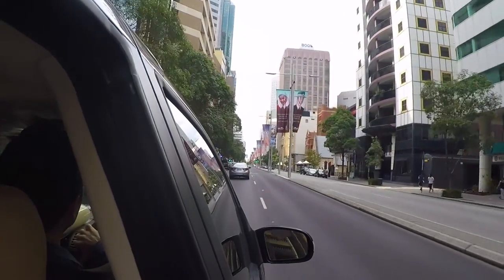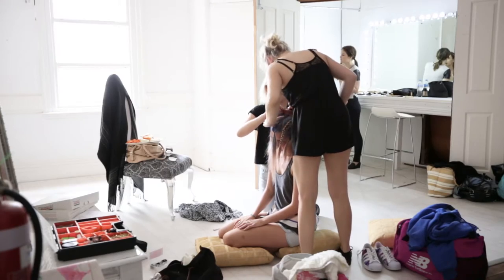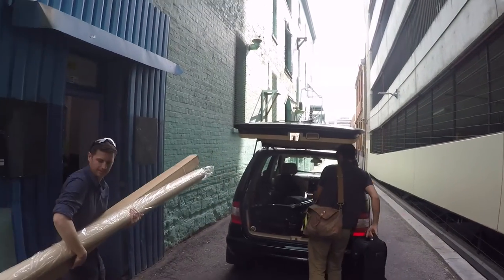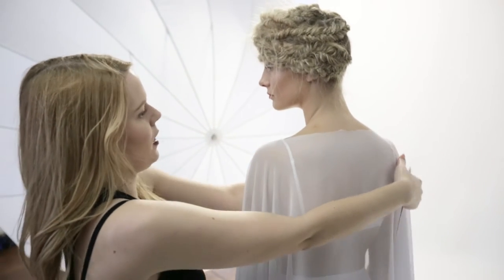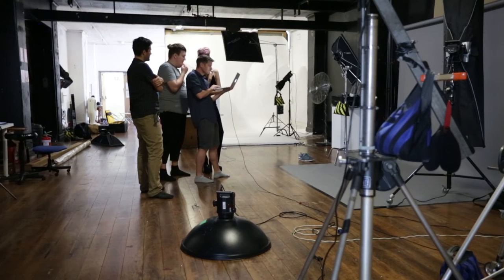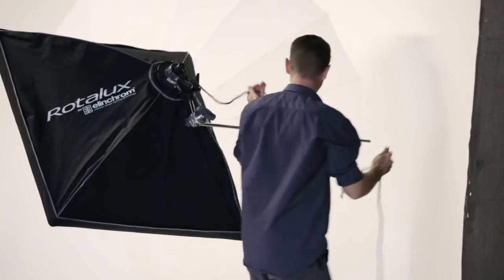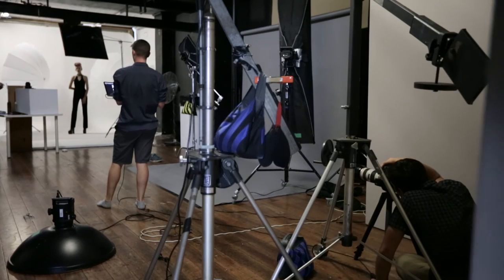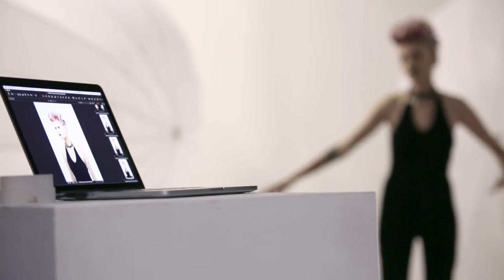Outside The Frame: House of Ernest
Join us behind the scenes in our new Outside The Frame video in this creative and collaborative project. The objective of this shoot: Bring the avant-garde hair styling of The House Of Ernest salon to life in the best possible way through pictures for a national hair competition. Watch as the team at Photography Project embark on a wild departure from their usual serene studio habitat and tackle the collaborative and creative circus within the gritty goodness that is Chris Huzzard Studios.

VIEW OUR PORTFOLIO AND WORK...